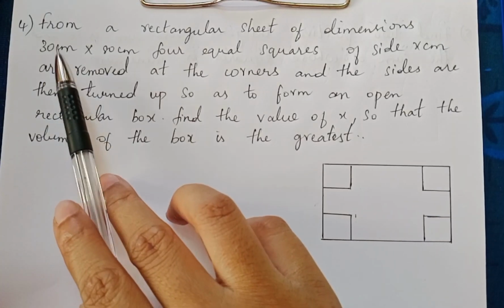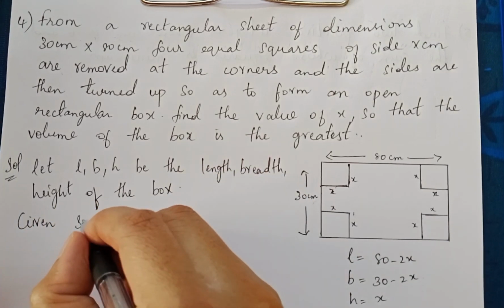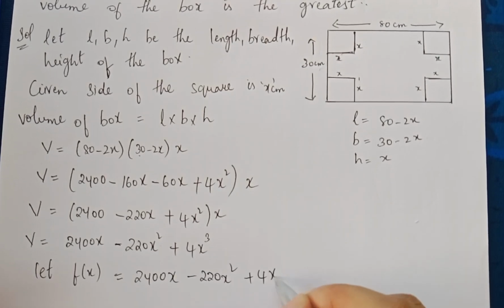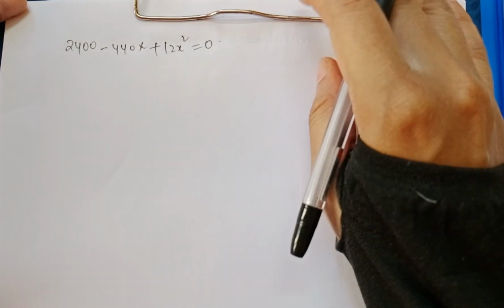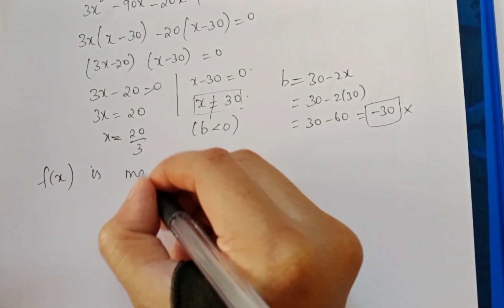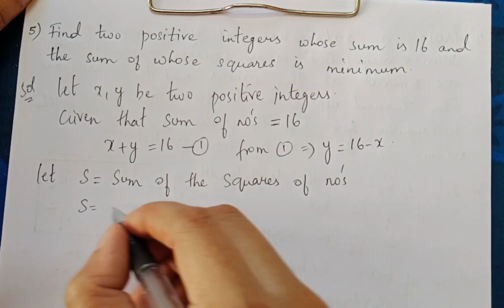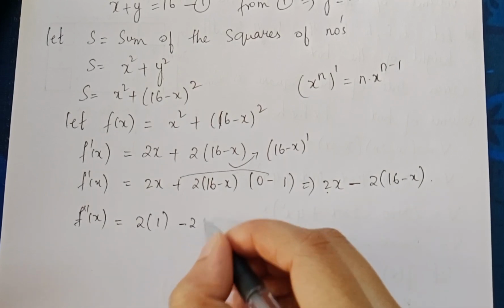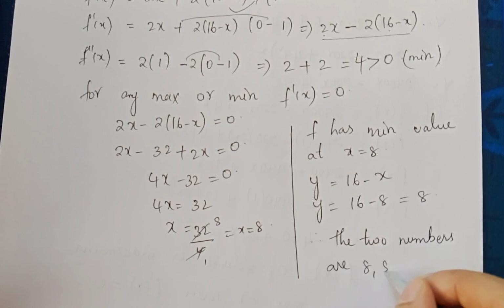TS & AP 1B MATHS CHAPTER MAXIMA AND MINIMA 7MARKS IMPORTANT QUESTION 4 & 5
Question 4- From a rectangular sheet of dimensions 30cm x 80cm four equal squares of side xcm are removed at the corners and the sides are then turned up so as to form an open rectangular box . Find the value of x so that the volume of the box is the greatest.
Question 5- Find two positive integers whose sum is 16 and the sum of whose squares is minimum.